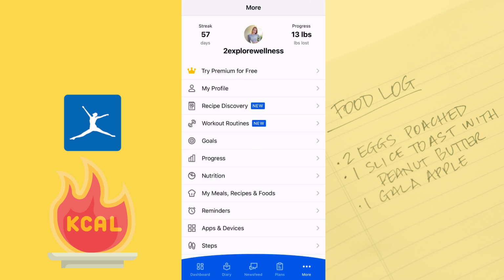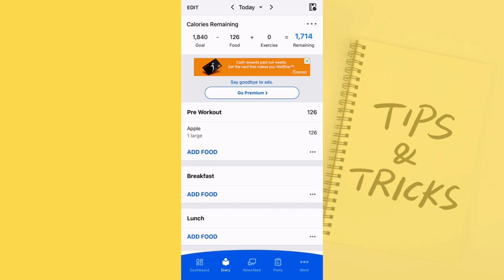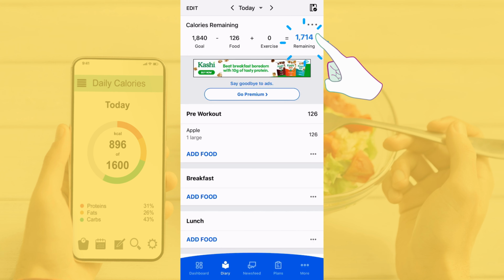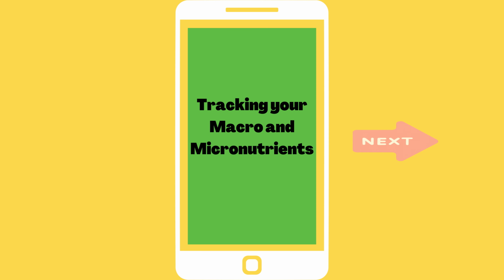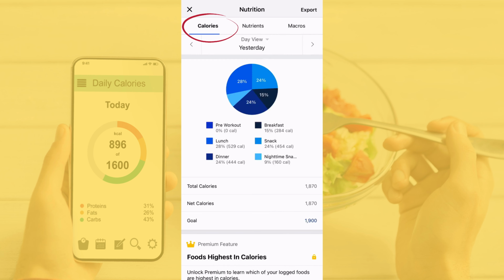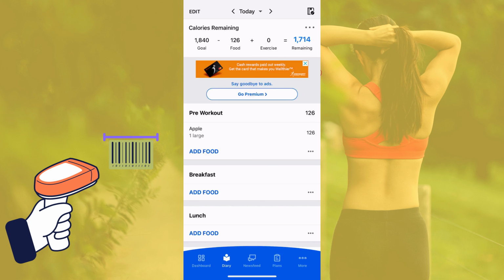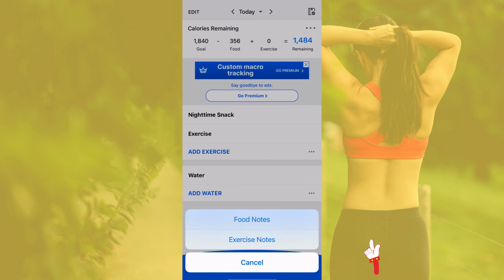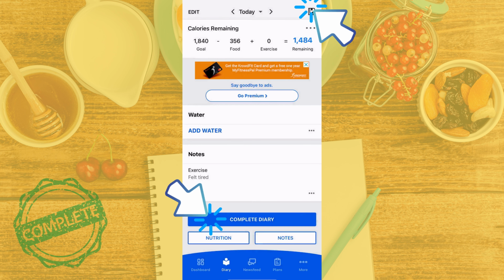Myfitnesspal App Explained (Episode 3, Adding food)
Losing weight can be hard, but these easy to follow tutorials will help you learn the ins and outs of tracking your food, water, and exercise on THE most popular calorie counting app!

You will learn everything you need to know in 6 different episodes:
Episode 1: Introduction
Episode 2: Setting Goals
Episode 3: Logging Food
In this video you will learn the basics of logging your food intake. Using the tips shown in the video, you can seamlessly log, copy, and share your meals.  This episode also highlights how to read your macros and nutrients based on your logged food for the day.
Episode 4: Creating Meals and Recipes
Episode 5: Diary Settings
Episode 6: Exercise Logging
Episode 7: Other Settings

Not trying to lose weight? Tracking your food has so many other benefits such as understanding your nutrient intake, understanding how food timing effects energy levels, learning about nutrition and so much more!

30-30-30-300 - A Macro Friendly Cookbook
Get 30 recipes all around 30g of protein, 300 calories, and 30 minutes or less to make!

50 Healthy Desserts to Support Weight Management
A wide variety of recipes from high protein, or low calorie, with many that are gluten and other common allergen free!

Healthy Lunchbox Ideas That Aren't Just Sandwiches
Not only will you get 20 different lower calorie, high protein recipes, but also tips and tricks for having a healthy day at work, meal planner, and macro friendly fast food guide!